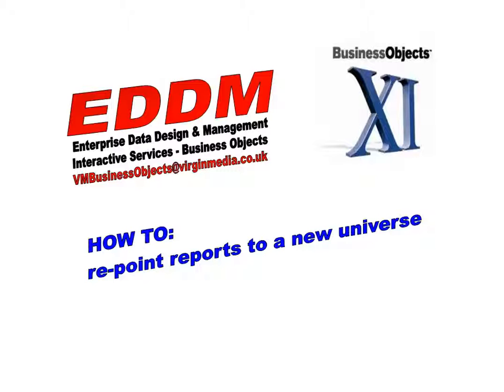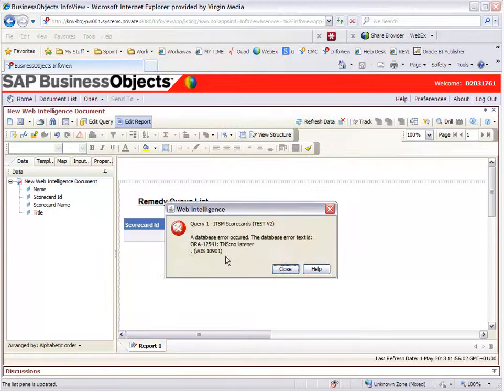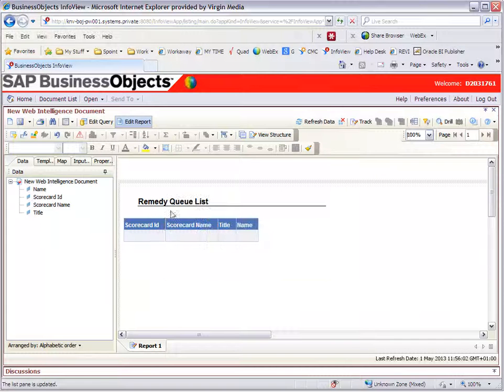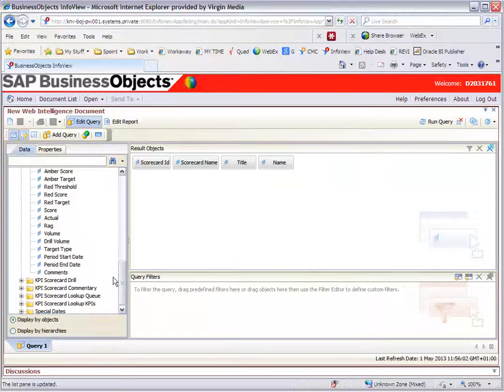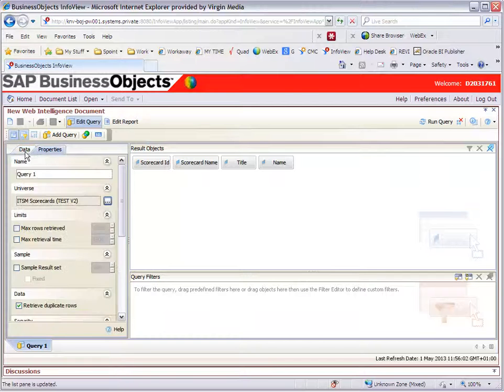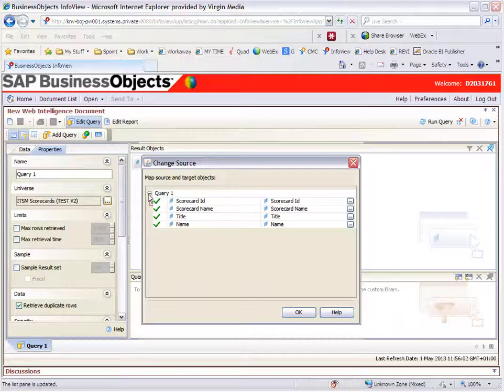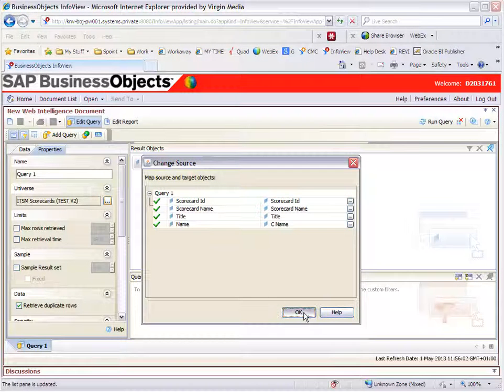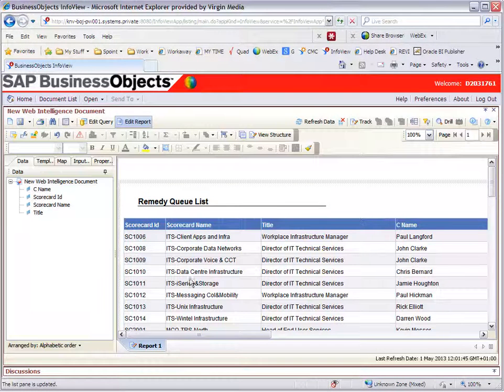BOXI - Repoint Universe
How to repoint a BusinessObjects XI report from one universe to another. (for example from Test to Production universes)